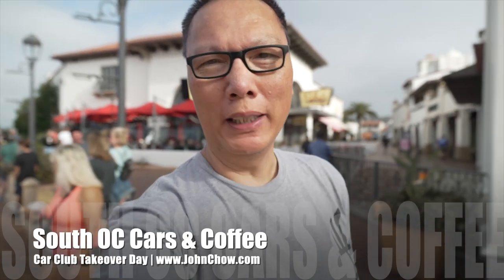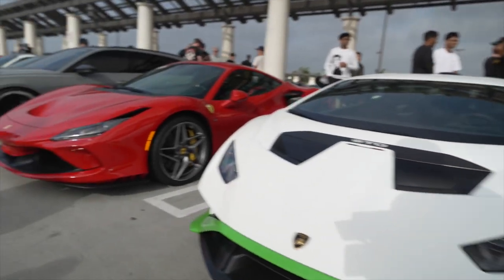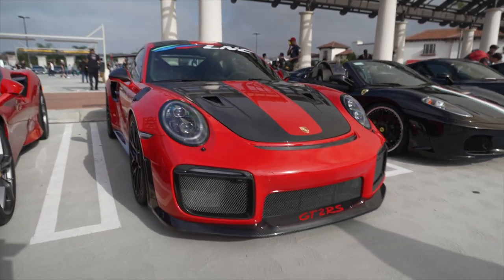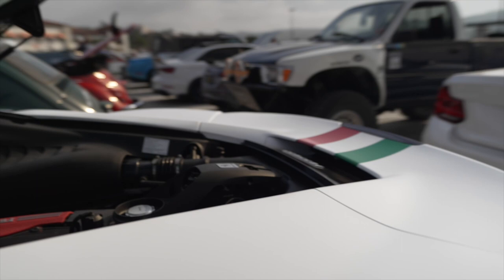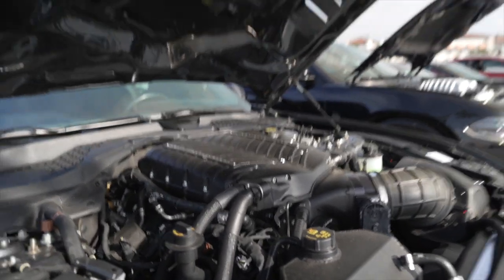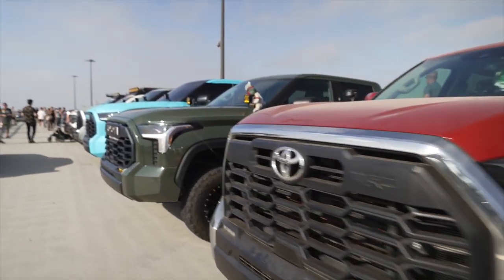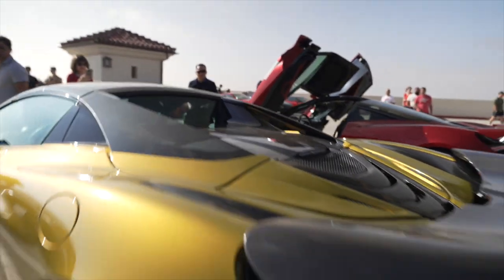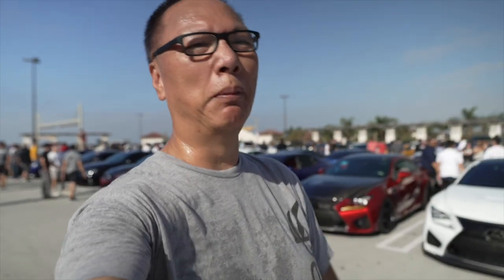Lamborghini Aventador Takeover At South OC Cars and Coffee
It was car club takeover day at South OC Cars and Coffee, and who would have thought that the club doing the biggest takeover would be the Lamborghini Aventador club. They had more cars there than the Tesla club and Toyota Tundra club combined!

3 Legged Thing Rick Tripod